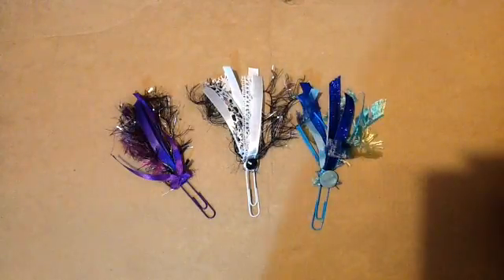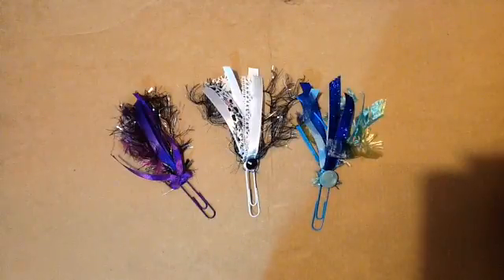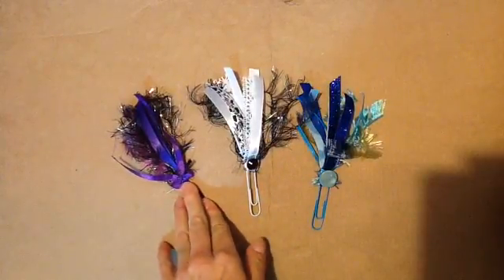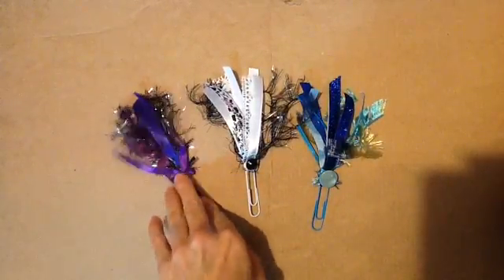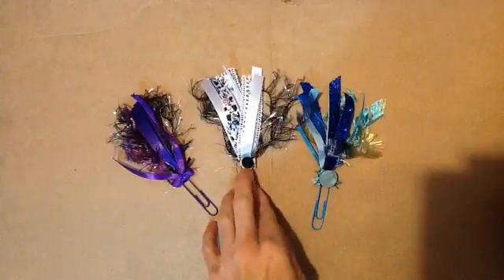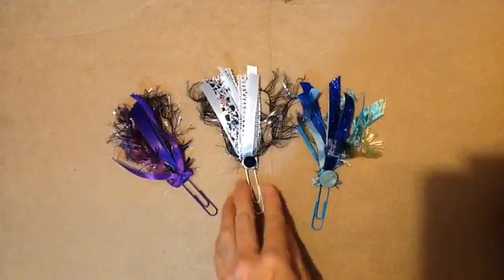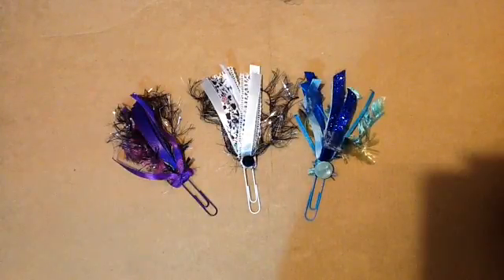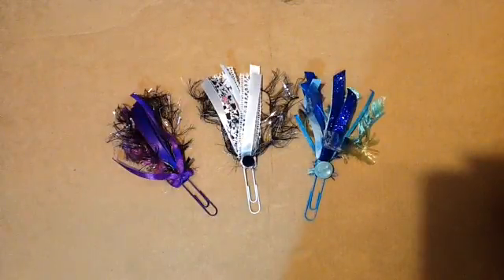Tasselled Paper Clips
I made these paper clips following lyriclover810 tutorial on how to make these.  However mine did not come out near as neat and tidy so I share how I covered up my mistakes in this video.